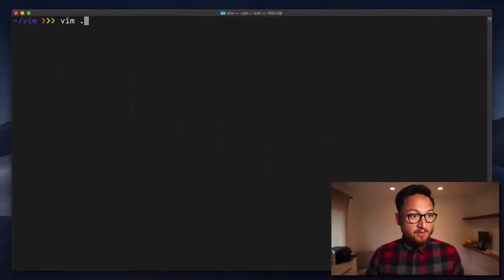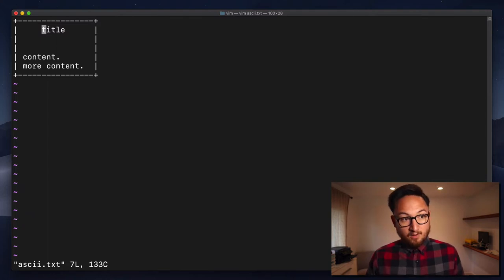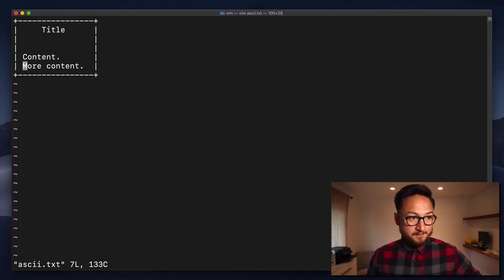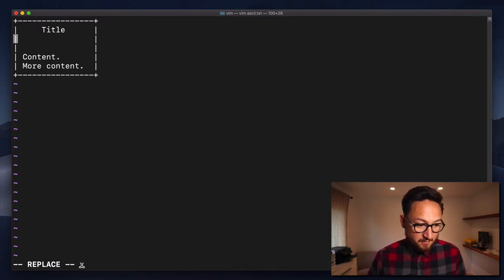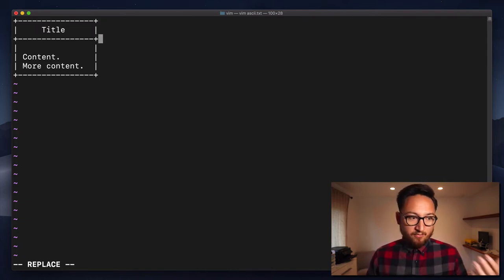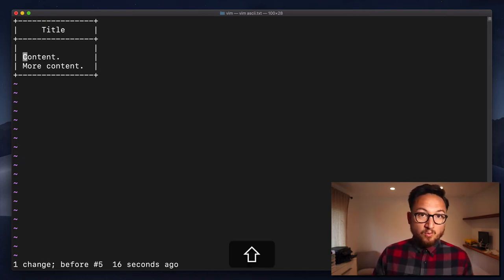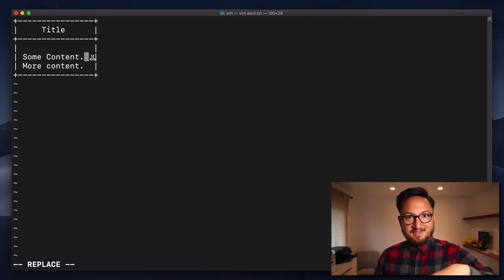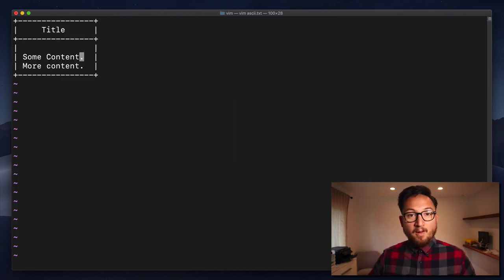REPLACE with R — VIM ALPHABET